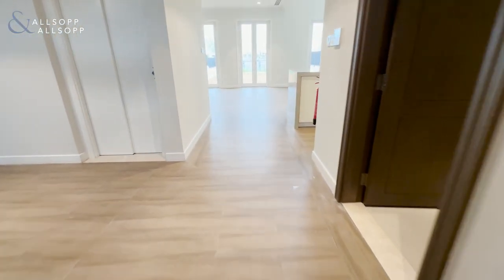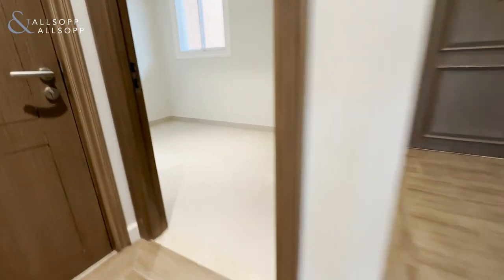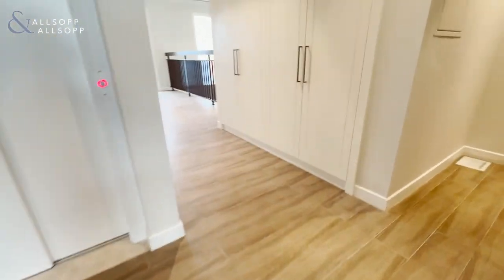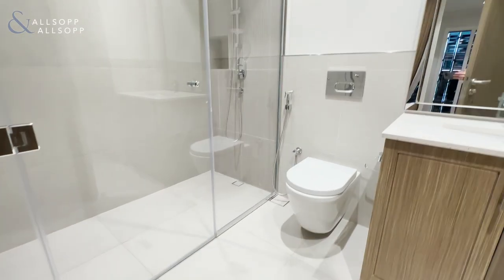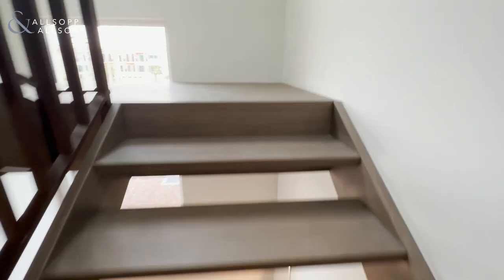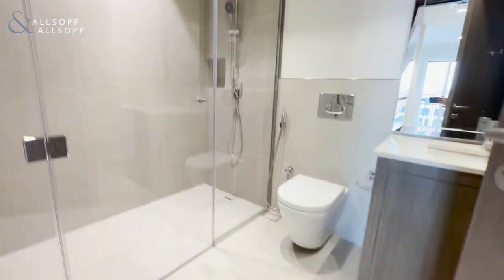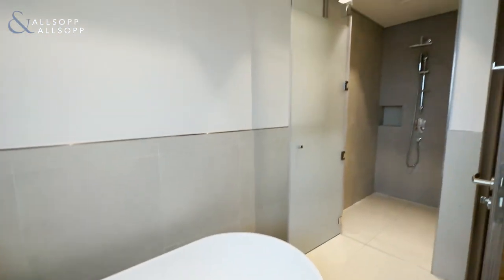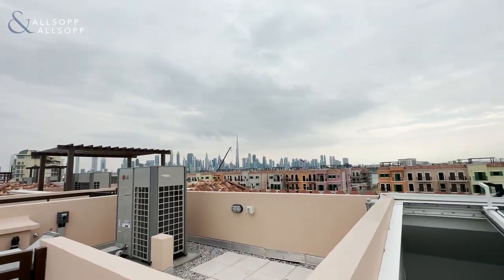Beachfront 3-BR villa with private garden in Sur La Mer!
Sur La Mer | Handover October | Beachfront

- Three Bedroom + Maids
- Two Family Rooms
- Private Garden
- Roof terrace
- Three Car Spaces
- Elevator
- 4,102 Sq. Ft.
- Handover Q3 2023
- Private Beach Access
- Marina

Three Bedroom + Maids Villa, La Mer, now available for sale. If you are looking for a Villa in a prime location with beautiful view & a private garden within walking distance to La Mer beach then call me today to find out more about this fantastic opportunity to own one of these rare villas.

Please contact our Head Office on , alternatively visit our where you will find an extensive selection of properties available both for sale and for rent.